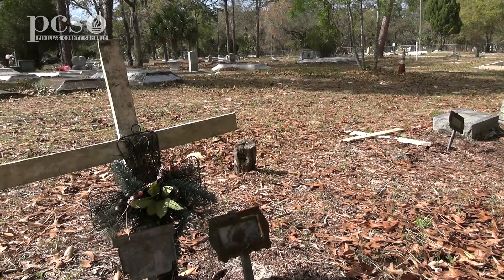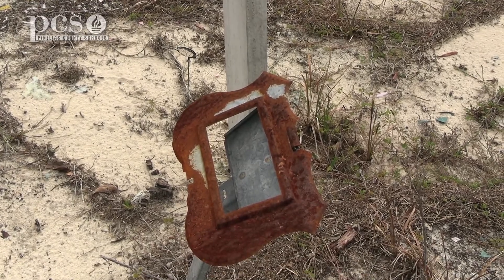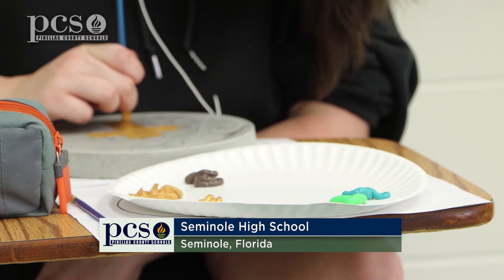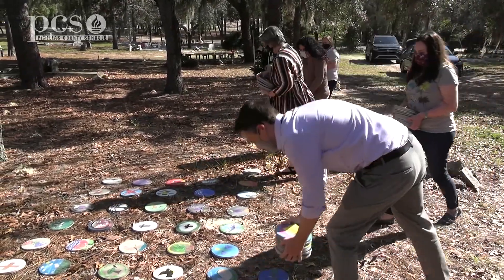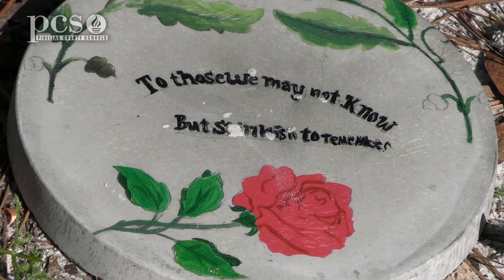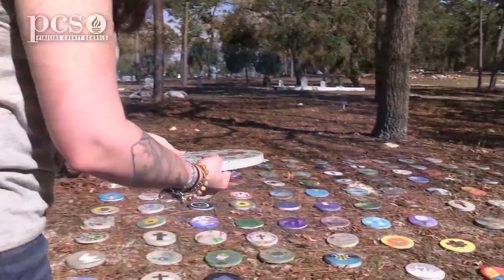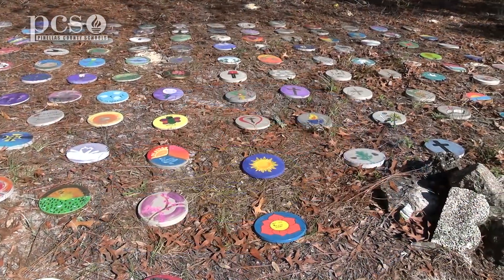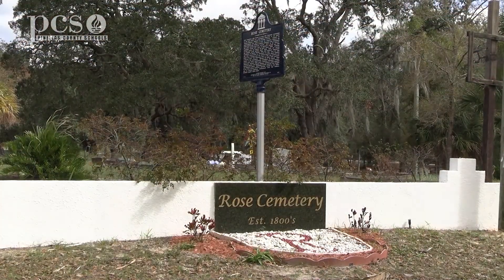PCS students beautify unmarked graves in Rose Cemetery in Tarpon Springs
Students from Seminole, Palm Harbor, Richard O. Jacobson, Largo and St. Petersburg High Schools participate in a program to help beautiful unmarked African American graves in the Rose Cemetery in Tarpon Springs. This program combined both art and social studies and was a partnership with schools in Hillsborough County.